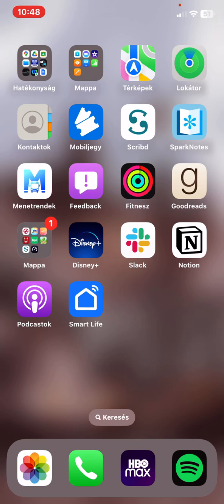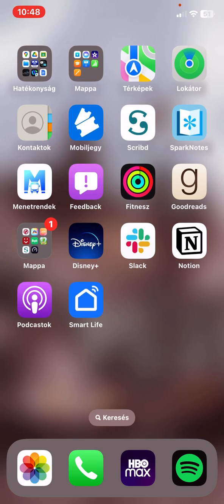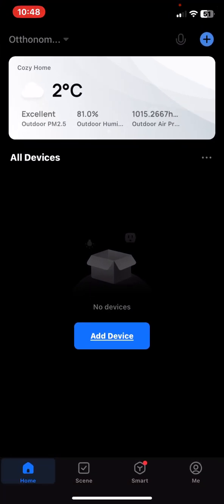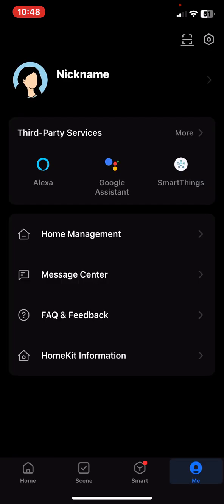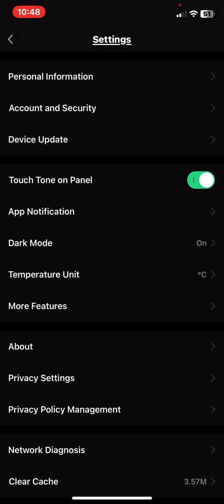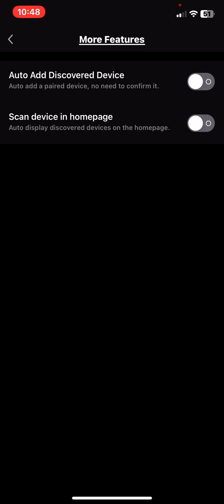How to enable the auto add discovered device feature in Smart Life?